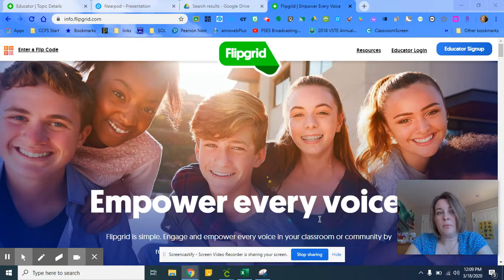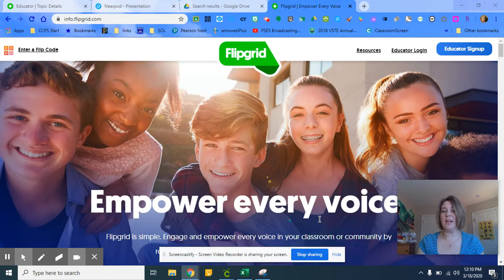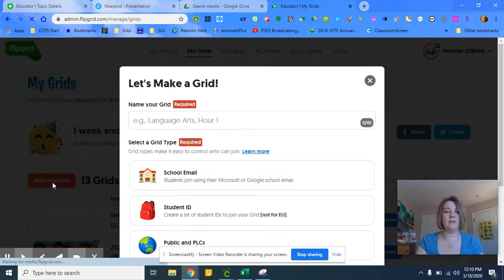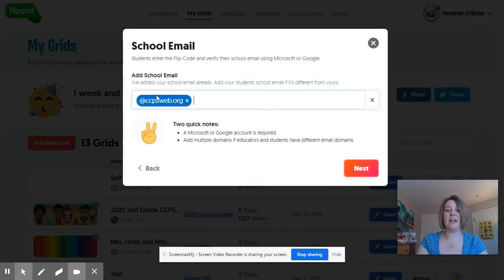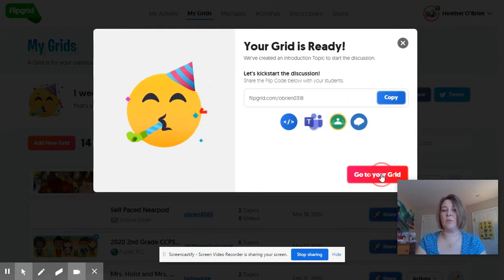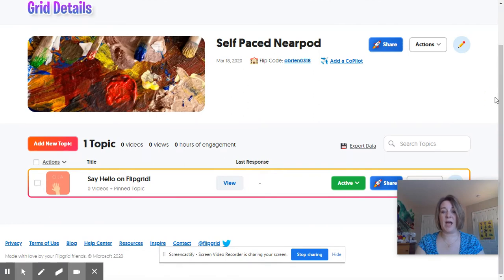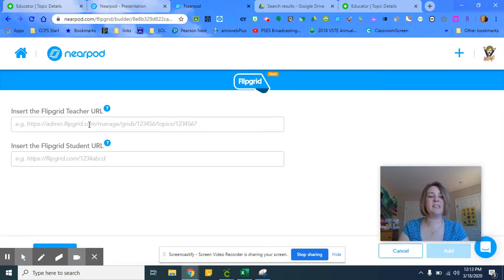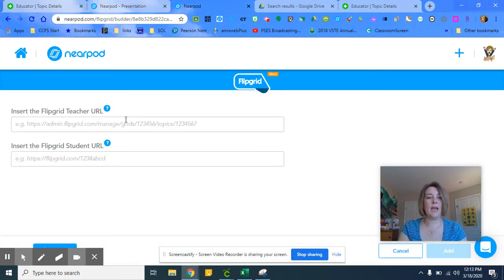Self Paced Nearpod and Flipgrid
How to add Flipgrid to a Self Paced Nearpod